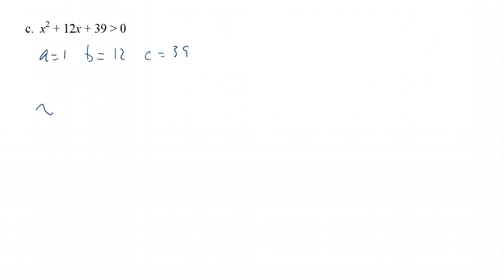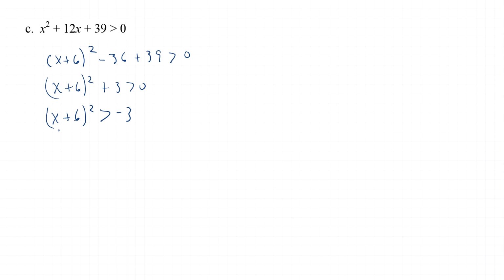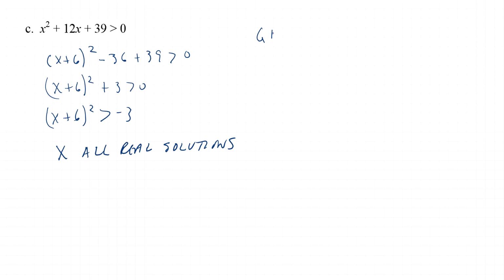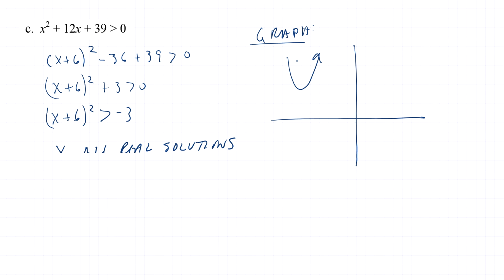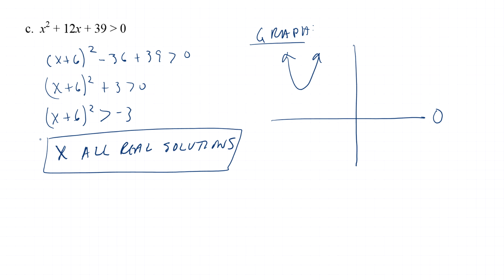H 9 8c